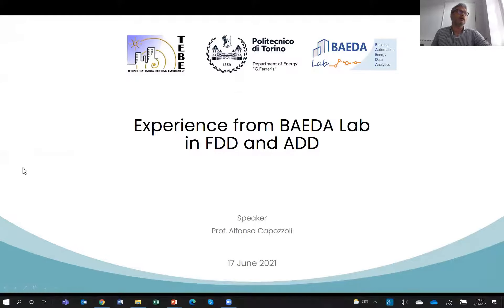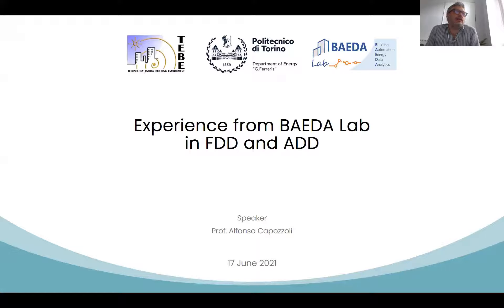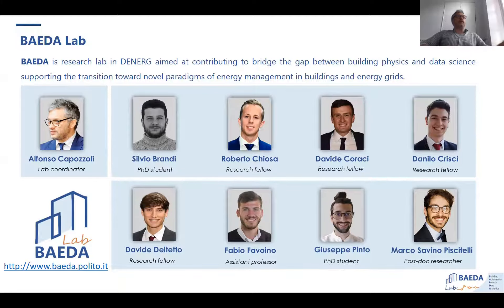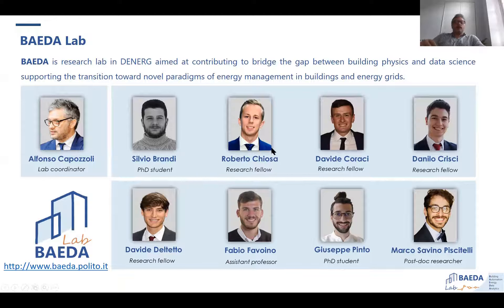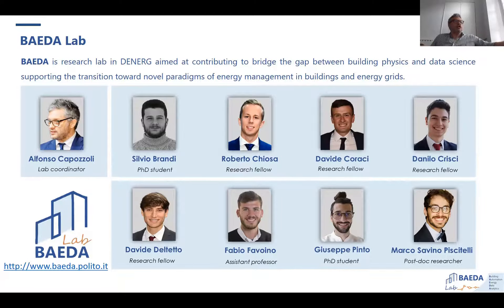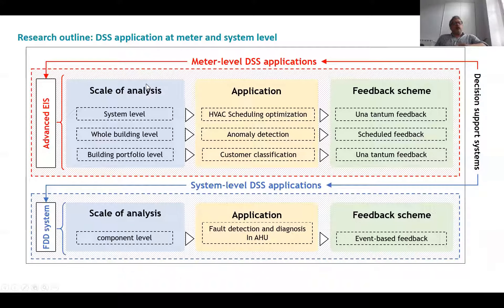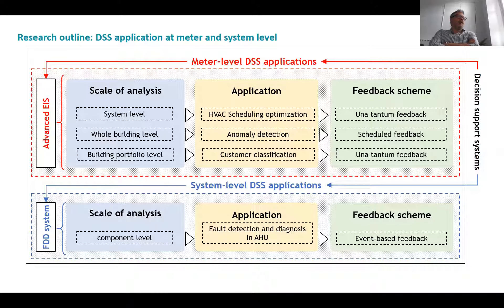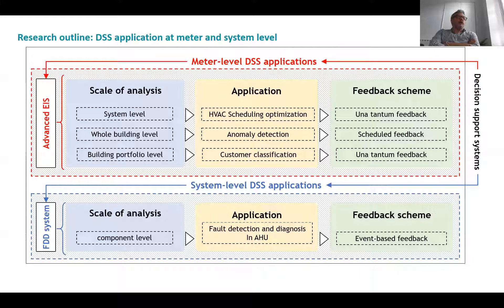Experience from BAEDA Lab in FDD and ADD - Alfonso Capozzoli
Presentation by Prof. Alfonso Capozzoli during the expert monthly meeting (June 2021) of Annex 81 Subtask C2
For more info about the research activities of BAEDA Lab check the